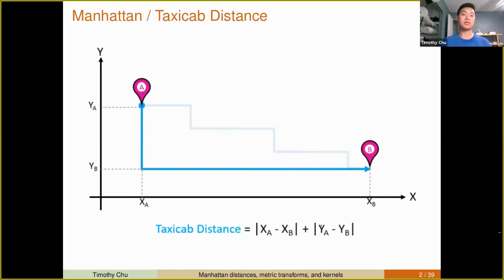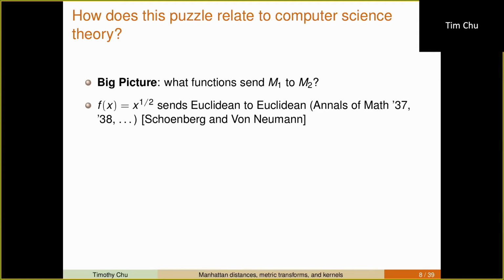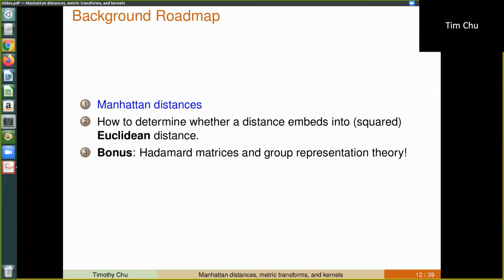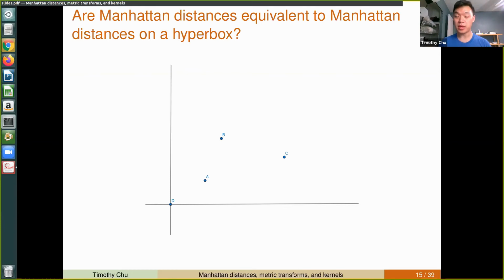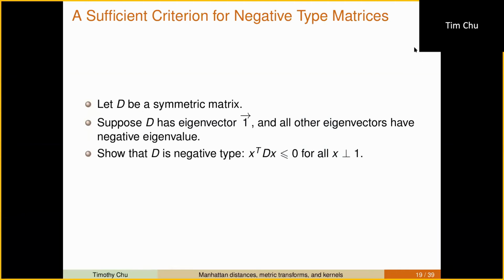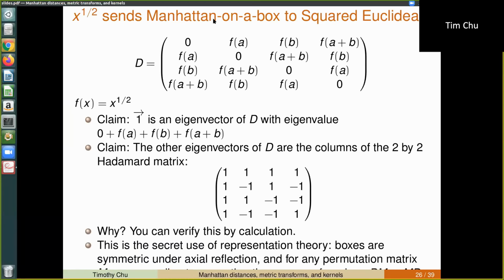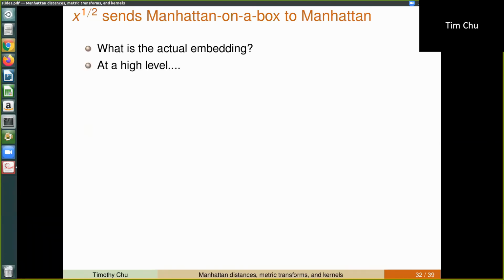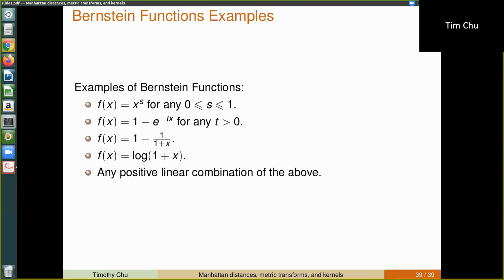Timothy Chu, Carnegie Mellon University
Manhattan distances, metric transforms and kernels